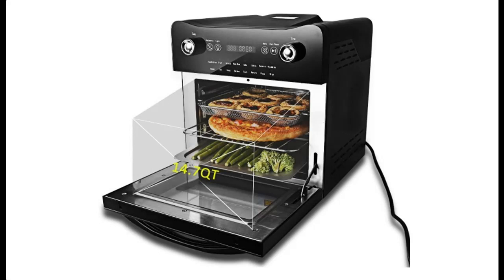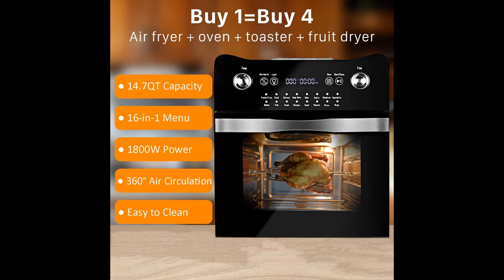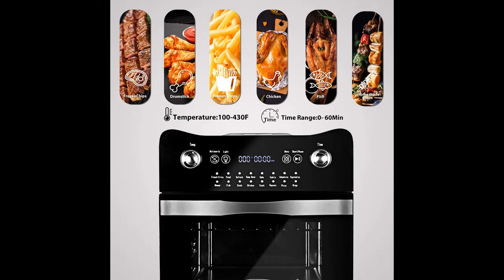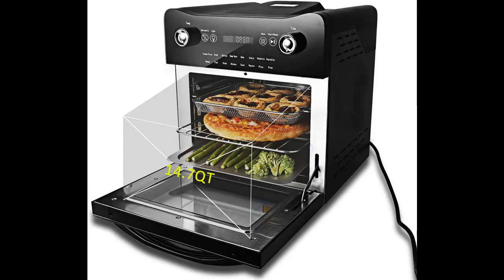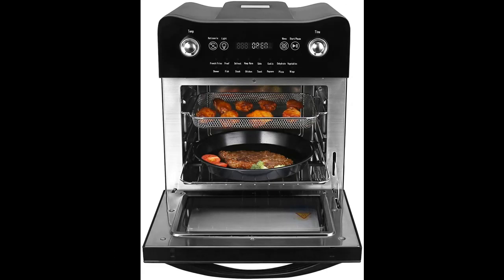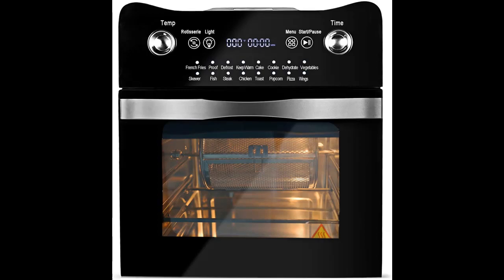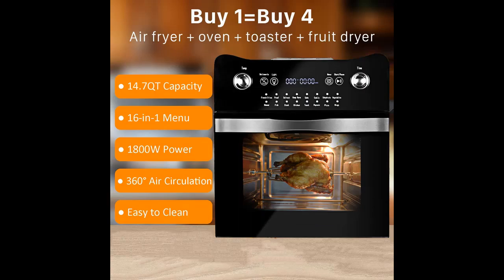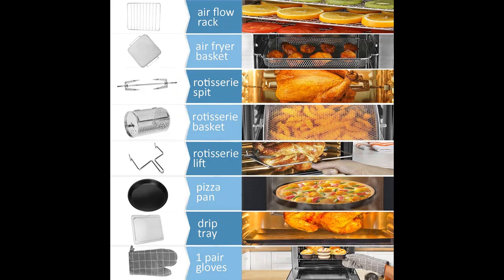BOWUTTD 16-in-1 1800-Watt Toaster Oven Cooker, All in One Countertop Oven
WORK-GREAT/FAIL? BOWUTTD 16-in-1 1800-Watt Toaster Oven Cooker, All in One Countertop Oven for Air Frying, Roasting, Defrosting & Dehydrating, Accessories and Recipes Included

Introduce! BOWUTTD 16-in-1 1800-Watt Toaster Oven Cooker, All in One Countertop Oven for Air Frying, Roasting, Defrosting & Dehydrating, Accessories and Recipes Included ... Work Great or fail?

Specification details/Price details/Full Reviews [RECOMMEND]

BOWUTTD 16-in-1 1800-Watt Toaster Oven Cooker, All in One Countertop Oven for Air Frying, Roasting, Defrosting & Dehydrating, Accessories and Recipes Included